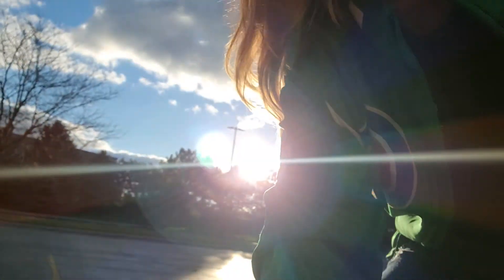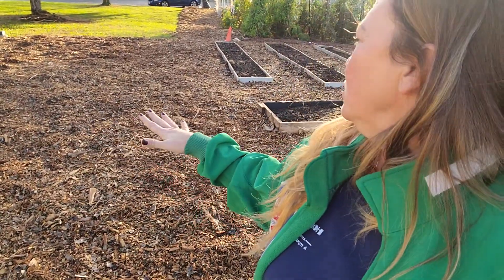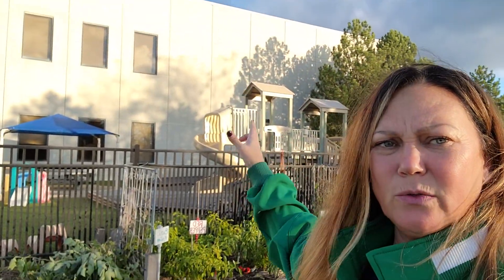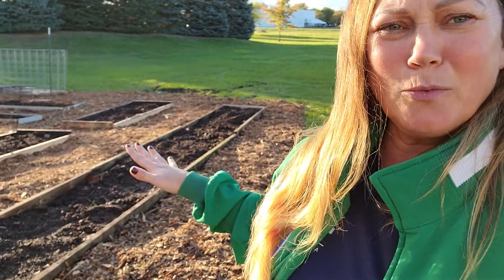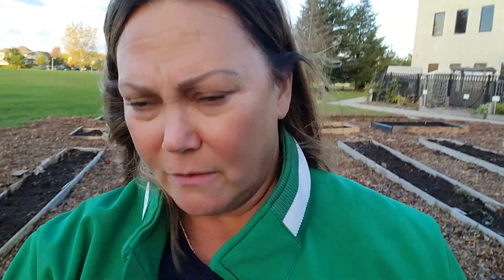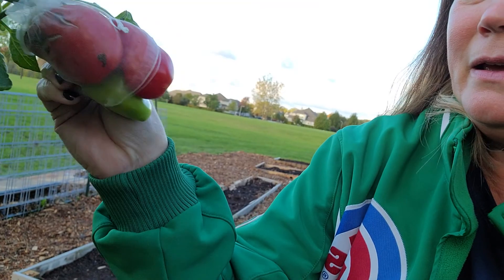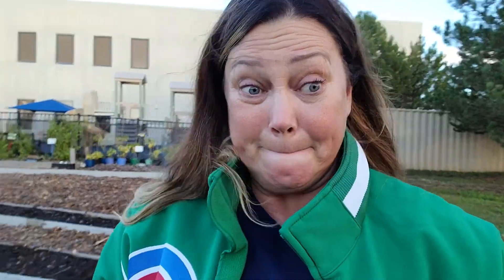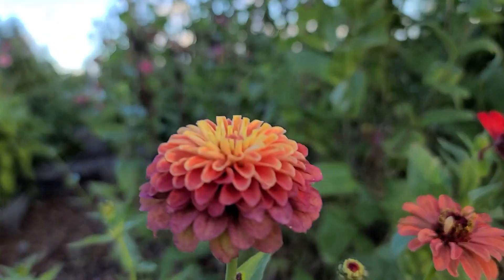Ginger Creek Church Garden check in 10.25.2021